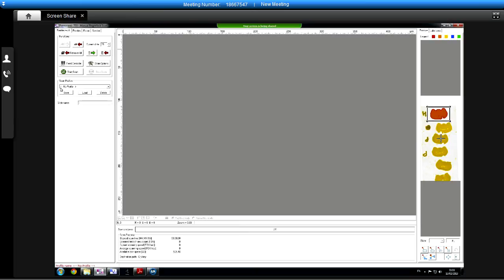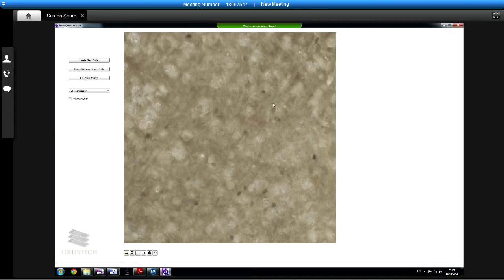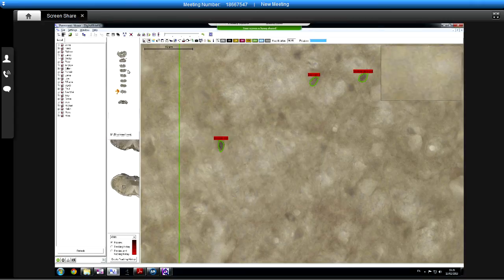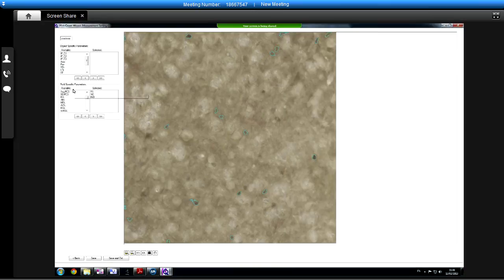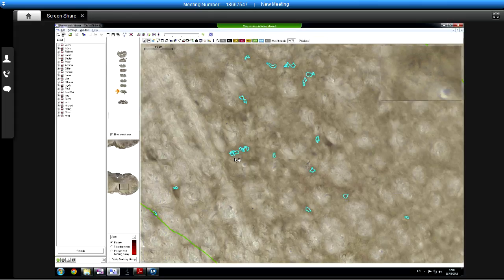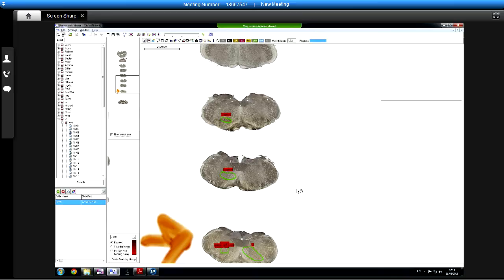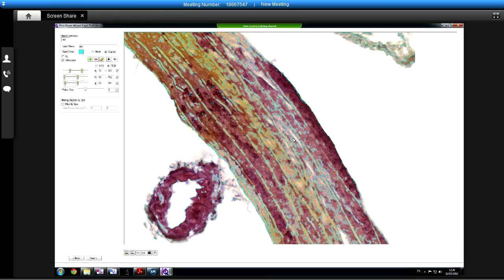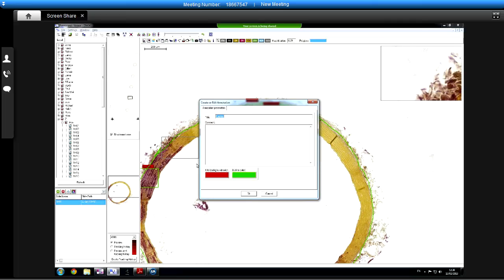Slide scanner histoquant